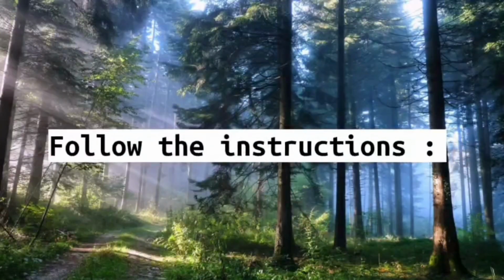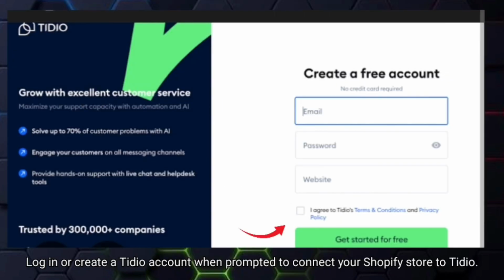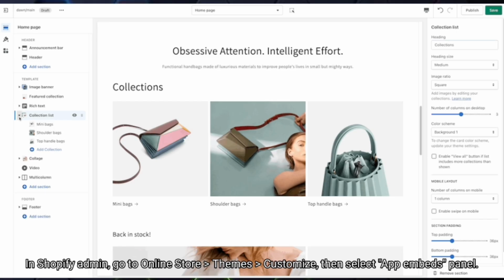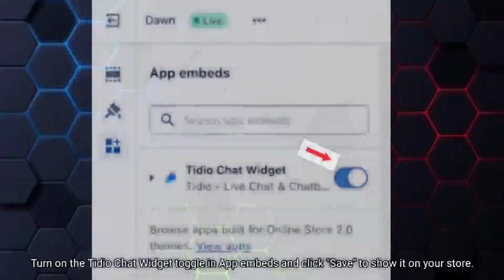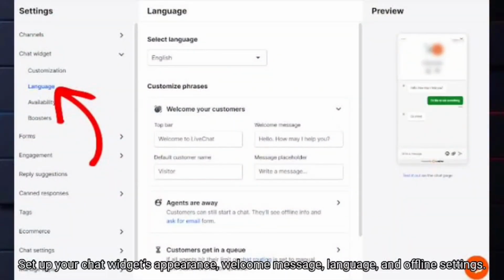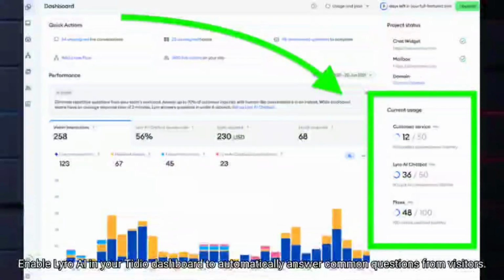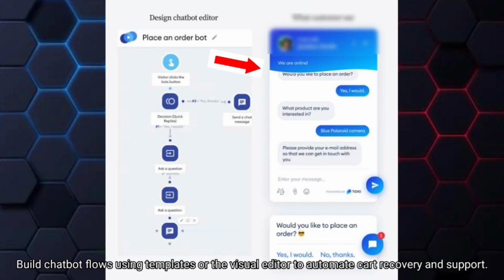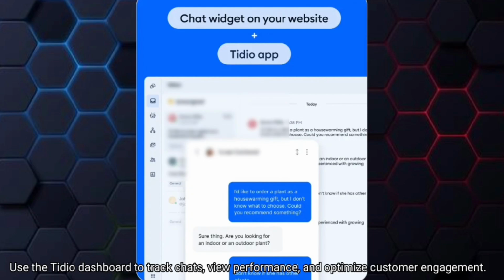How to Use Tidio in Shopify-2025 (Chatbot for Sales Growth) l DoubleZ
🛍️ Want to boost your Shopify store's customer service and sales? In this video, you’ll learn how to use Tidio in Shopify — the powerful live chat and AI chatbot tool that helps you connect with customers in real time!

This step-by-step tutorial is perfect for store owners in the USA, UK, Canada, France, and across Europe looking to improve response time, automate customer support, and drive conversions using Tidio.

✅ What You’ll Learn:

How to integrate Tidio with Shopify

How to set up live chat on your store

Creating automated chat flows and responses

Customizing the Tidio widget to match your brand

Tips to increase sales and customer satisfaction

🌍 Best For Viewers In:

United States

United Kingdom

Canada

France

Germany, Italy, Spain, and other European countries

Whether you're running a small business or scaling fast, Tidio + Shopify is a powerful combination to boost engagement and automate your support.

💬 Drop a comment if you have any questions or need help setting it up